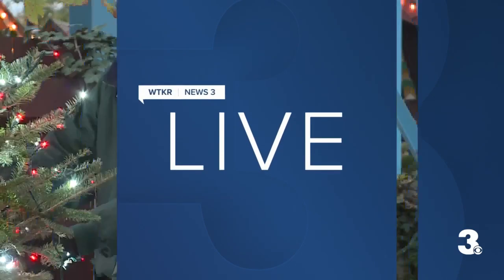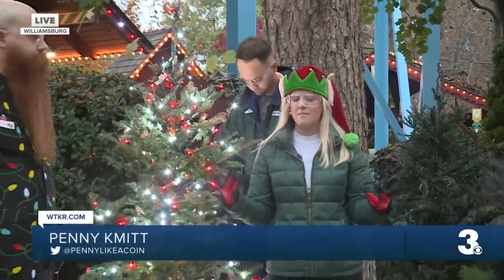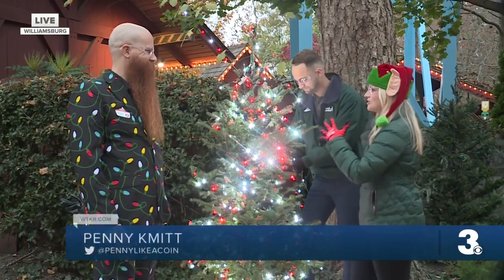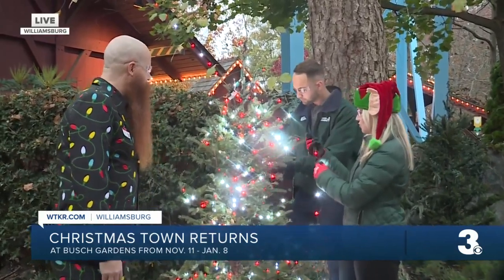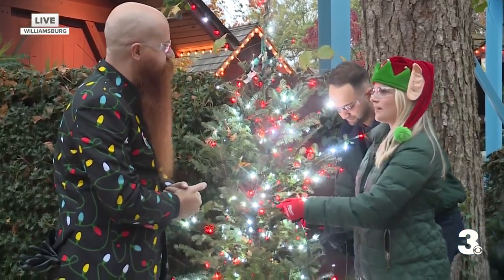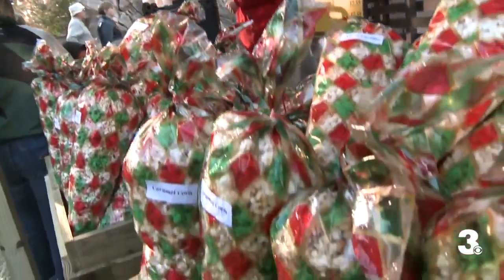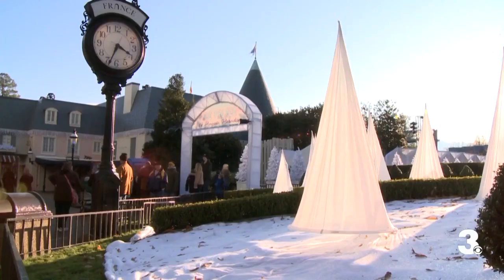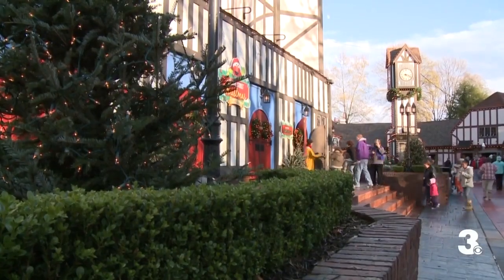Busch Gardens' annual Christmastown event returns with over 10-million Christmas lights